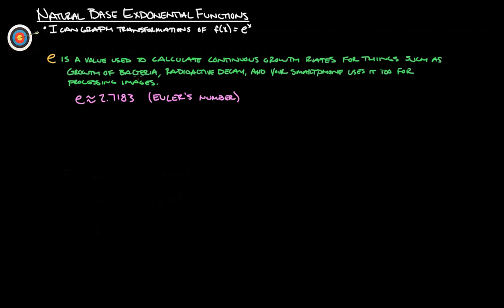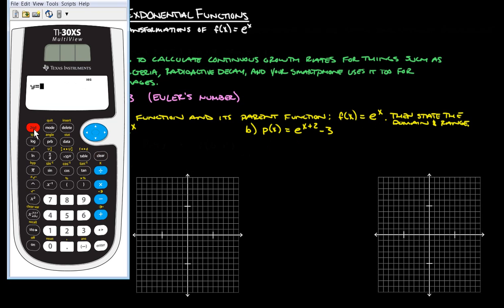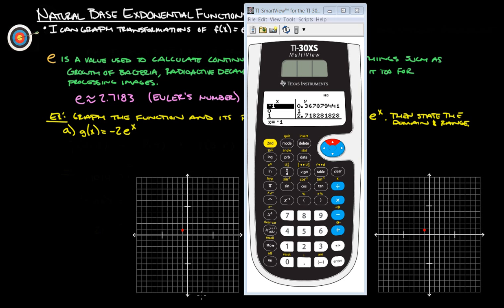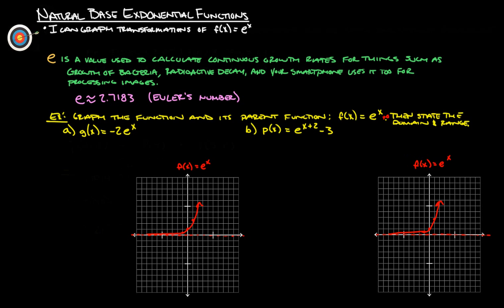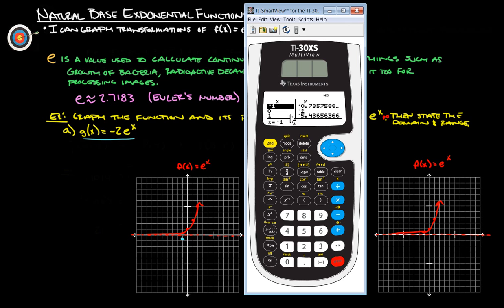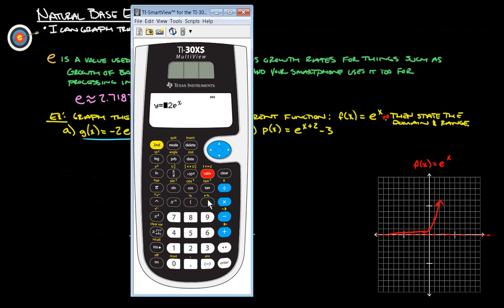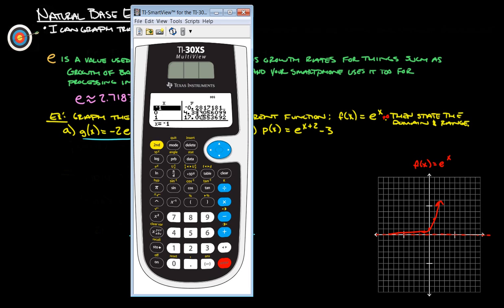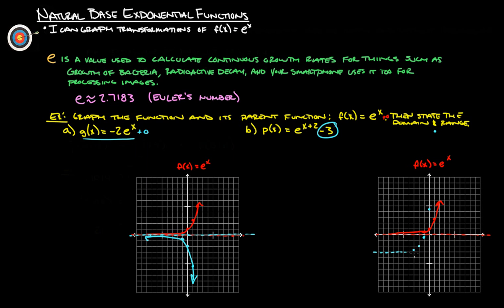21-5 Natural Base Exponential Functions